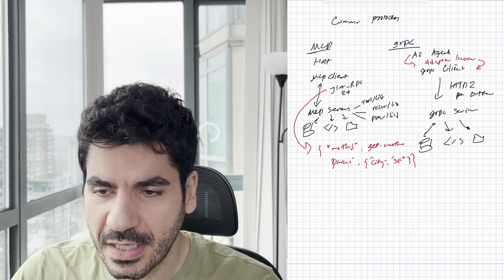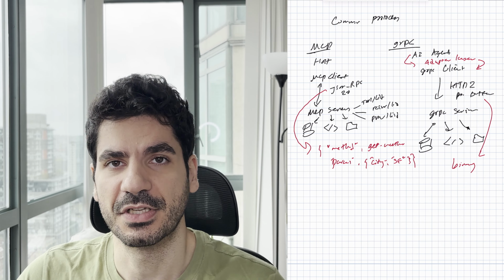MCP vs gRPC: The Hidden Protocol War Powering AI Agents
how AI agents actually talk to the real world—like booking flights, checking databases, or getting weather data? 🤖✈️🌦

In this video, we break down two powerful protocols that make it all possible:

MCP (Model Context Protocol) — Anthropic’s 2024 innovation built specifically for AI agents.

gRPC (Google Remote Procedure Call) — a proven speed demon from the microservices world.

You’ll discover:
✅ Why MCP is “AI-native” and built for tool discovery.
✅ How gRPC’s binary performance crushes JSON speed-wise.
✅ The missing “AI translation layer” gRPC needs to actually make sense to LLMs.
✅ And why the future of agentic AI will likely use both protocols together.

💡 Stick around till the end — that’s where we reveal how MCP can dynamically evolve without retraining models!

👇 Timestamps:
00:00- Introduction
00:46- Channel welcome
02:20-  Why do we need a protocol
03:35-  MCP vs gRPC use cases
06:41-  MCP vs gRPC architecture
10:50-  Outro